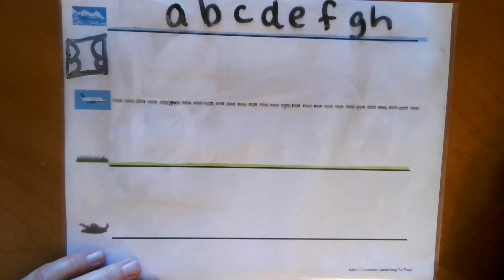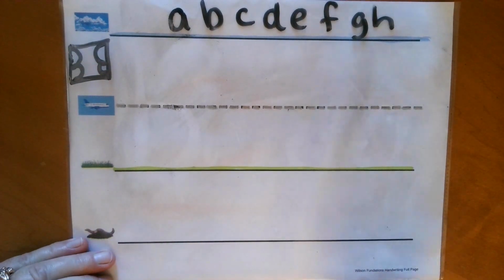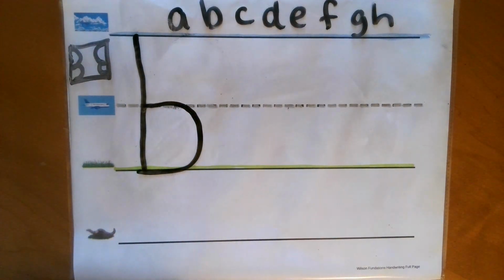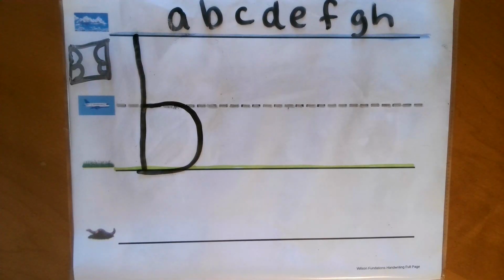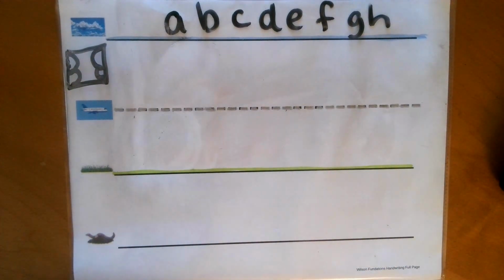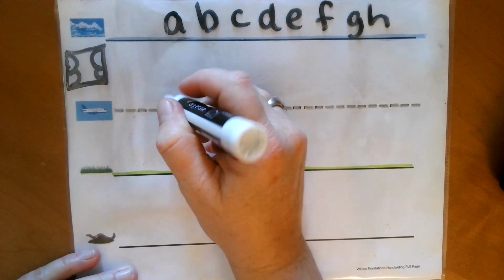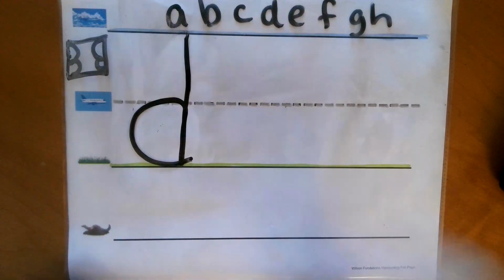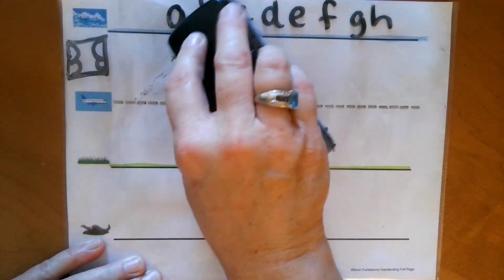LC b Fundations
Learn how to write the lowercase b using Fundation's wording. Tips to help children who struggle forming the letter are included as well.